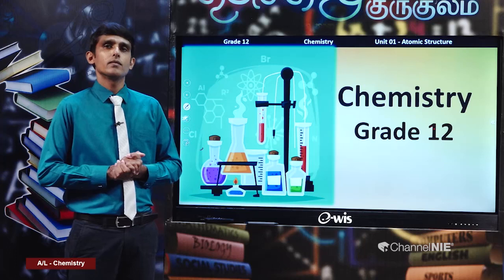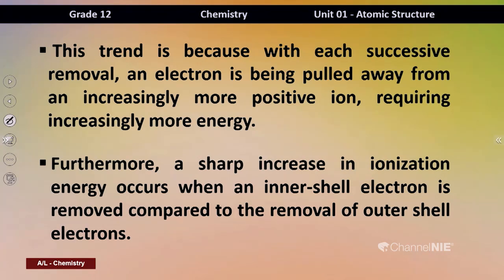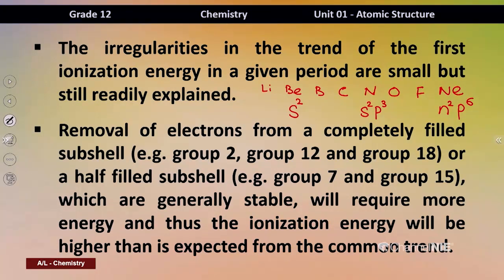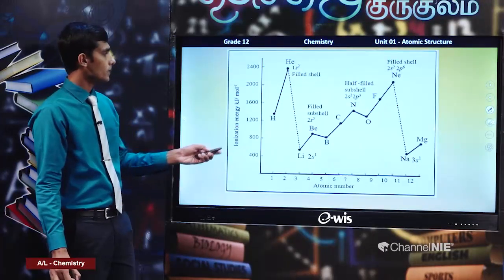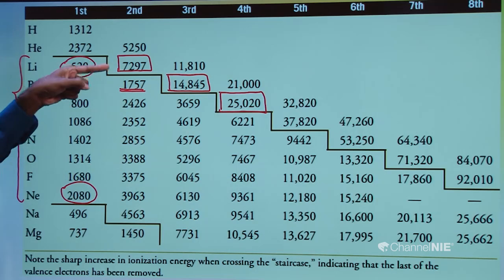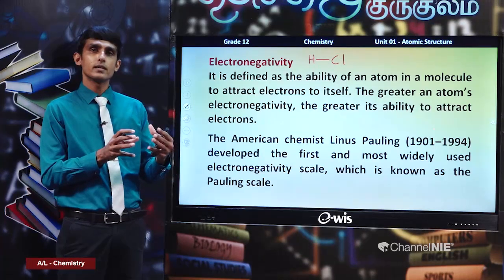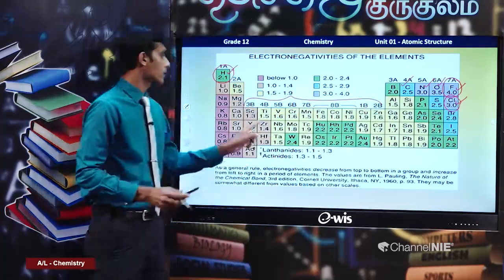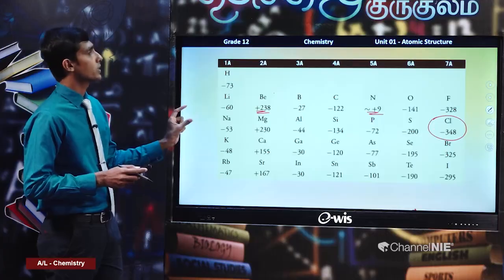A/L Chemistry | Grade 12 (English Medium) - Atomic Structure ( Unit 01) Part 05 - P 07